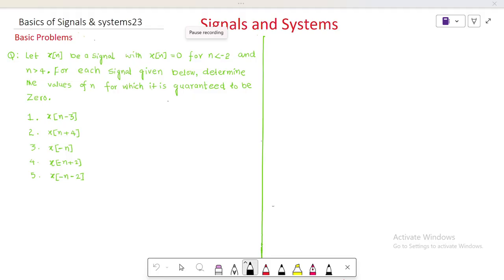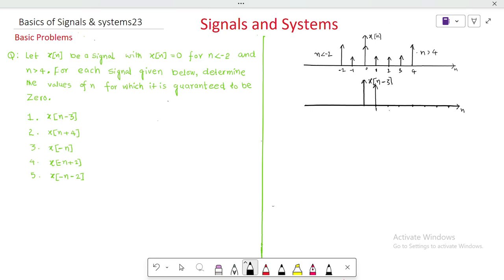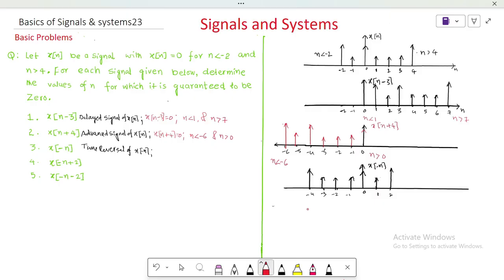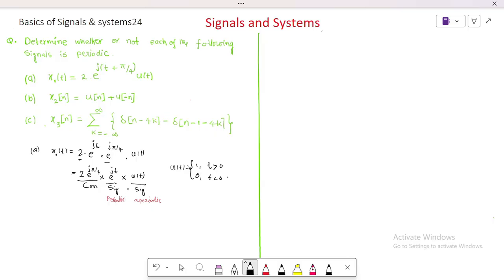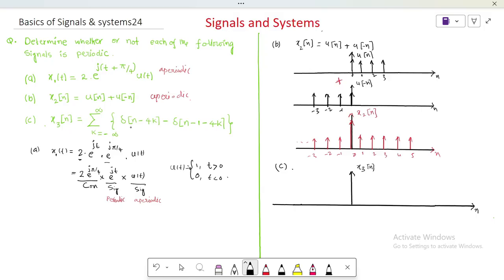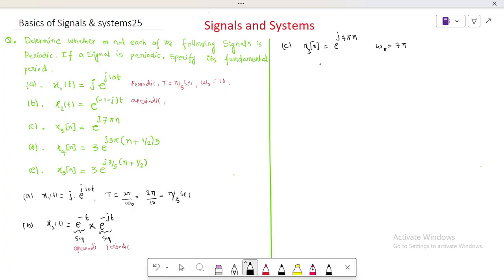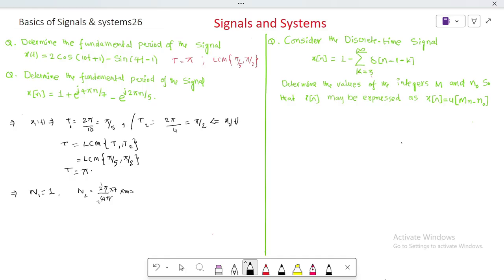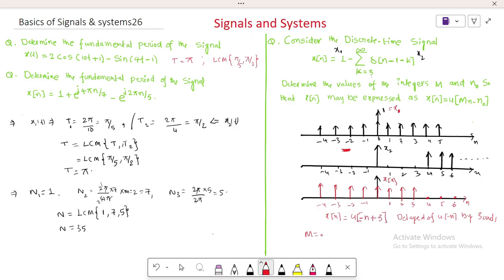Ch1-Basics of S&S|| Part-8 || Signals & Systems for EEE and ECE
Ch1-Basics of S&S|| Part-7 || Signals & Systems for EEE and ECE